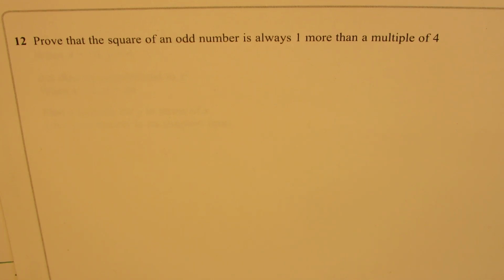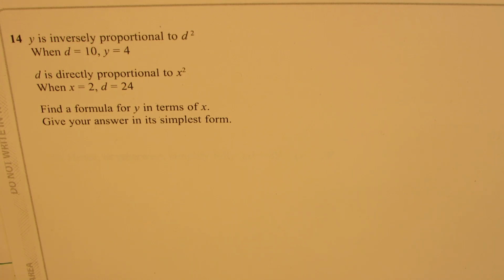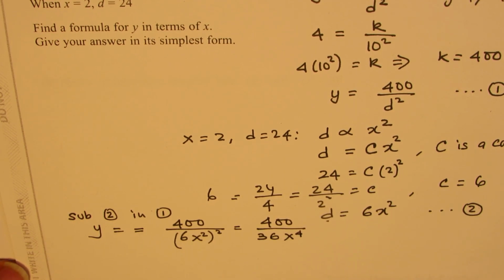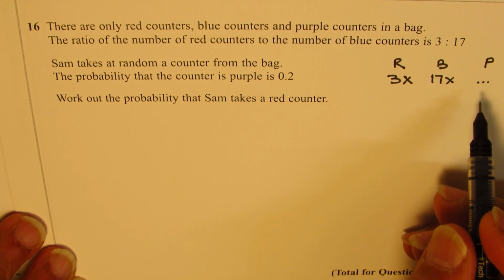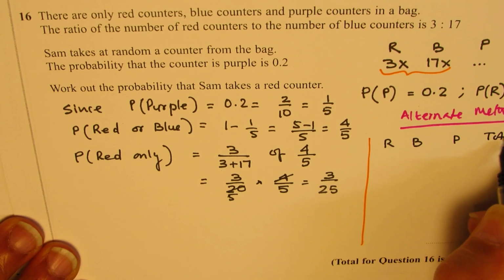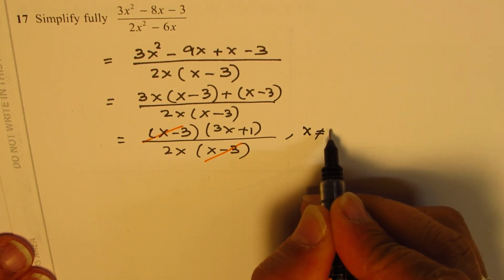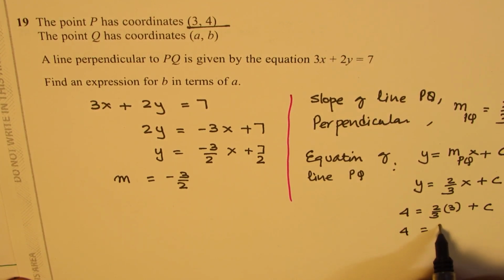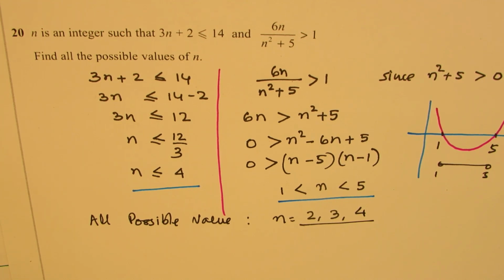Part 2 GCSE 2018 MayTest Solution